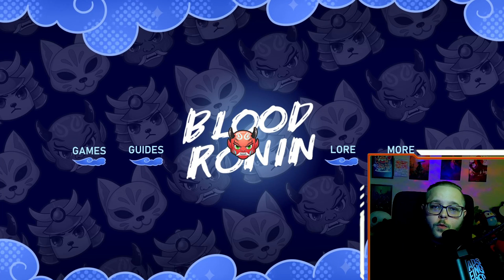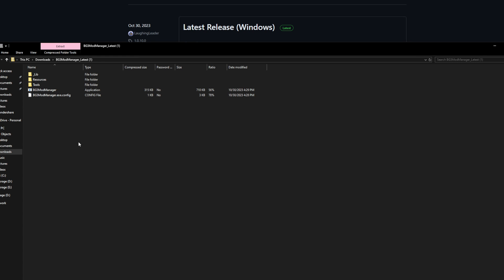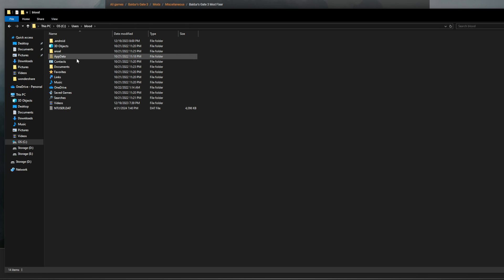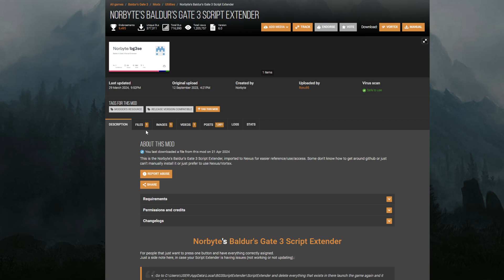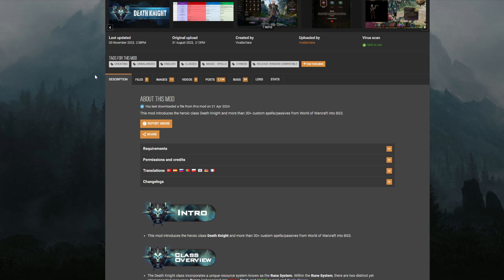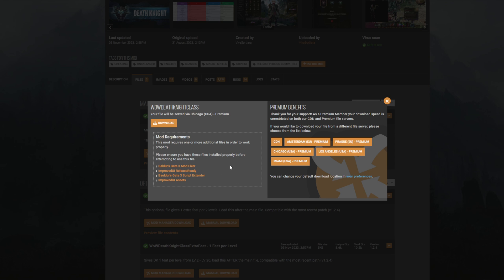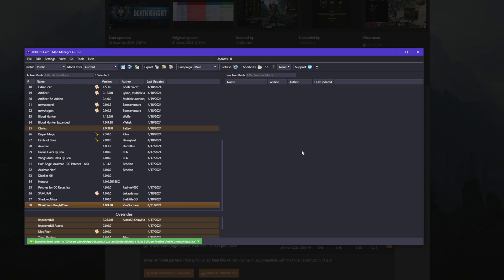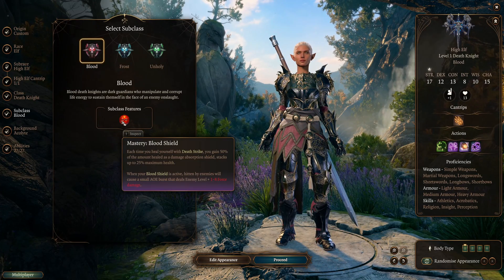How to Install Mods BG3 Using Mod Manager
A quick guide on how to start installing mods for those who are new to it!

00:00 Intro
01:10 Bg3 Mod Manager
01:38 Mod Fixer
03:47 Script Extender
05:57 Mod Install Using Mod Manager
09:23 Testing the Mod